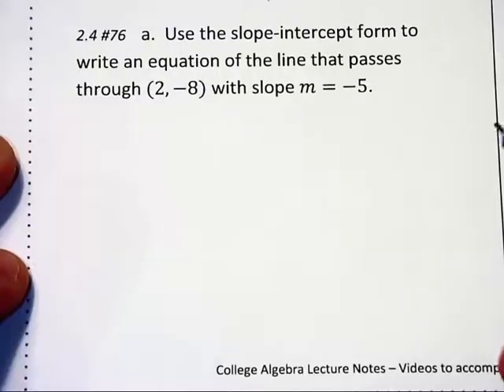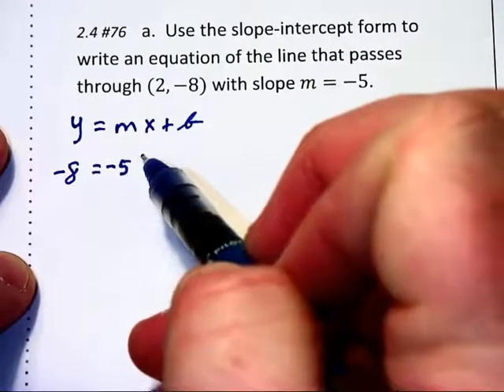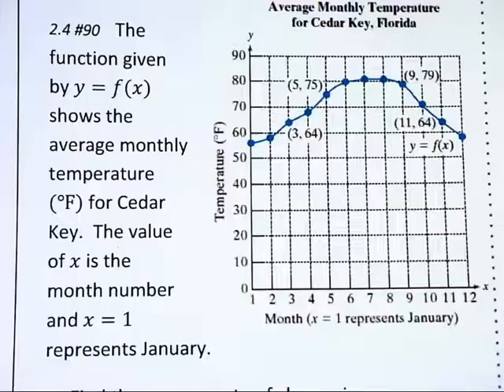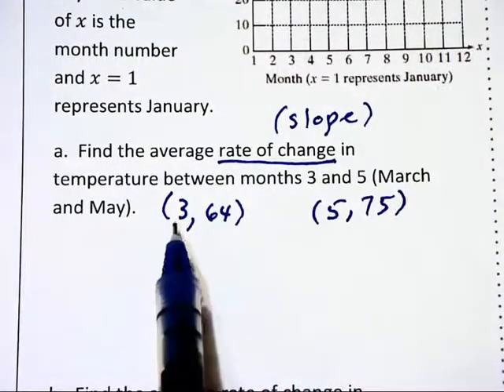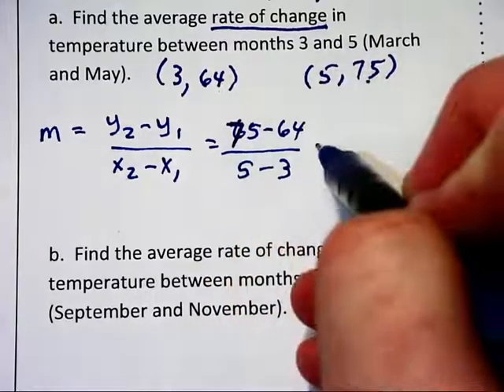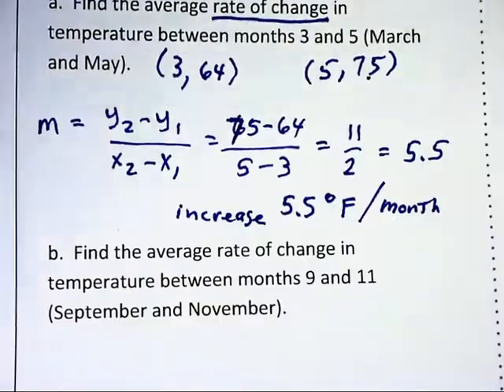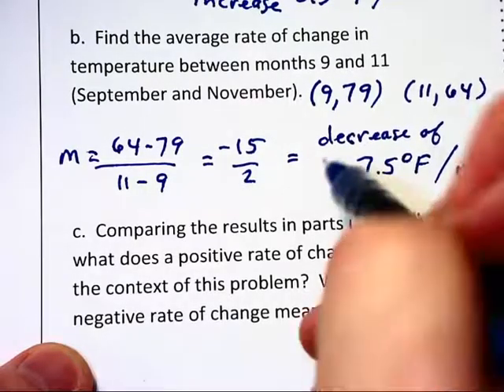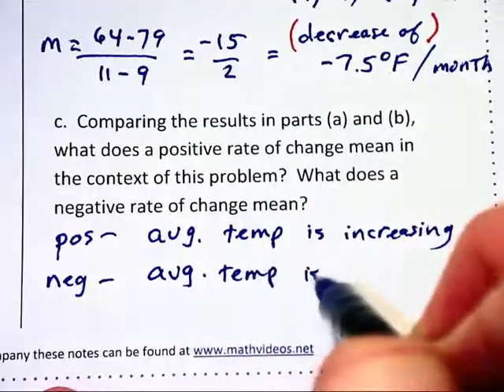2.4b - Linear Equations and Functions - part 2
This video covers function values and graphs of functions.